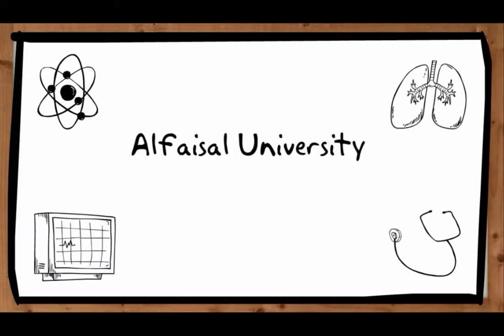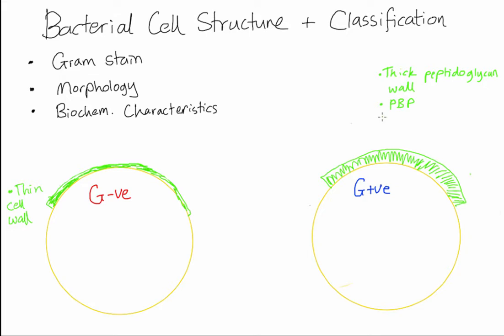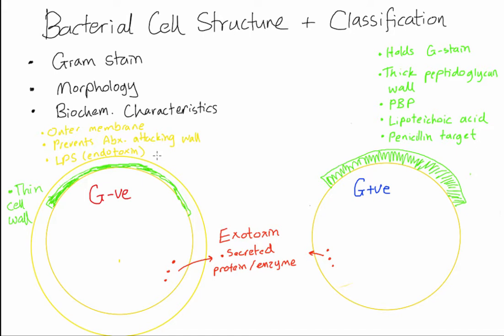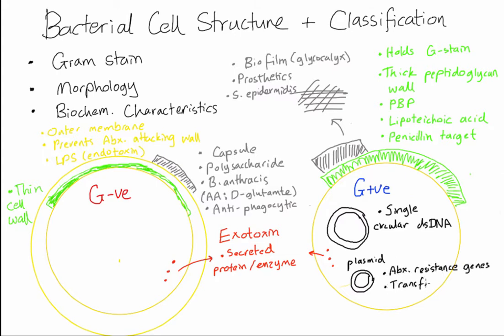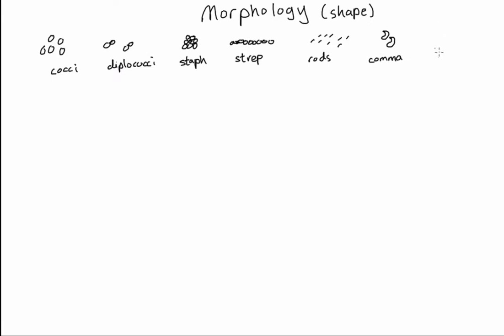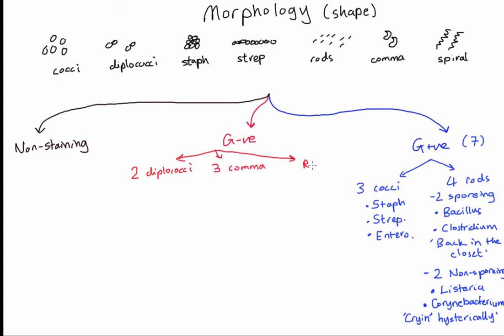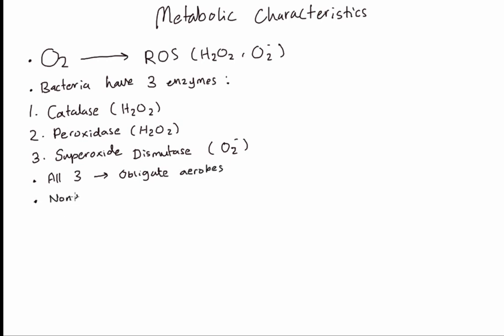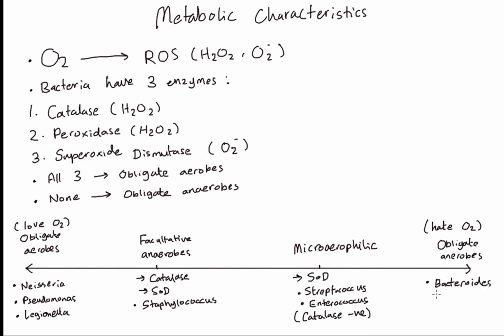Bacterial Structure & Classification - Microbiology for Medical Students